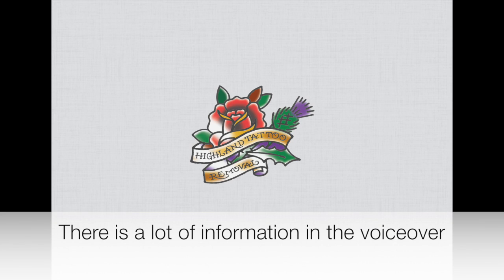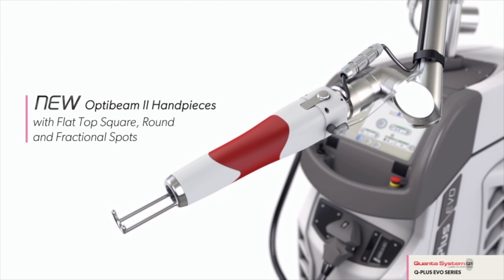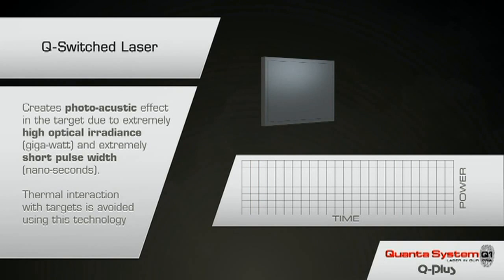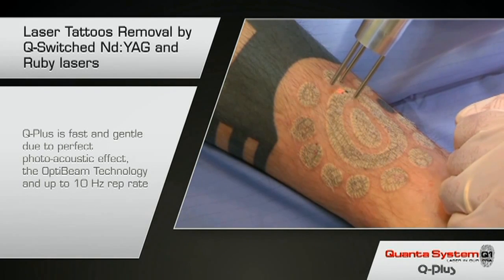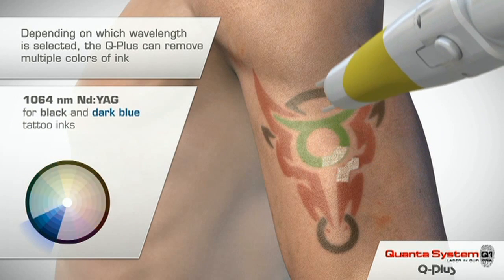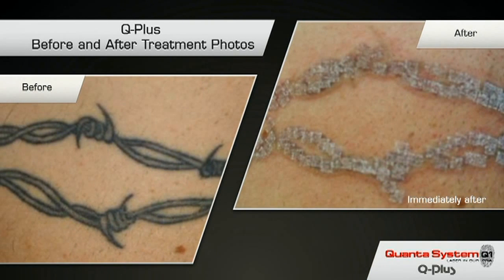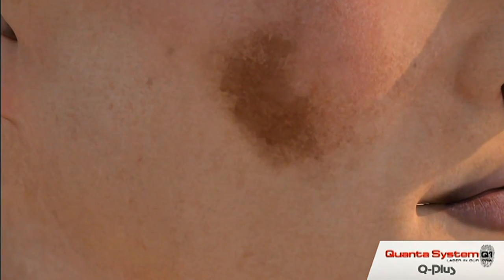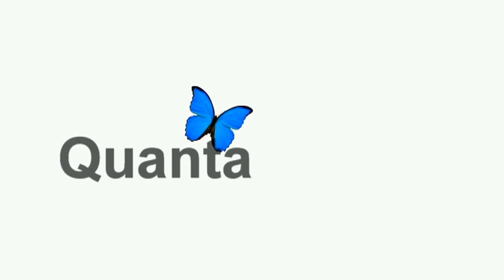Quanta Q-Plus C EVO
An overview of Highland Tattoo Removal's laser system